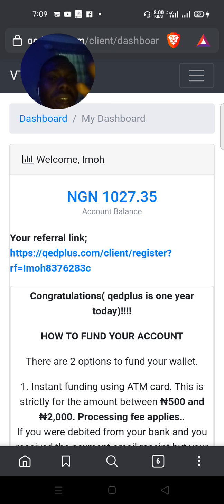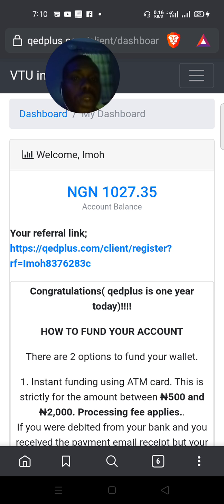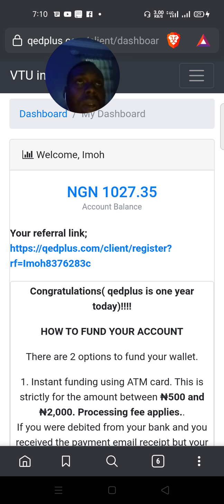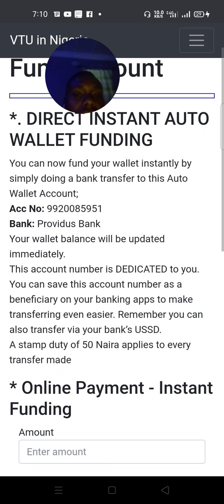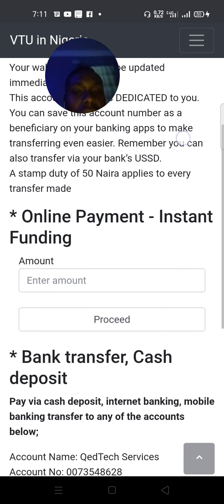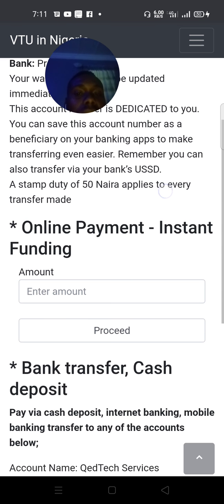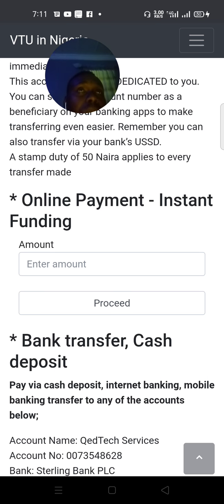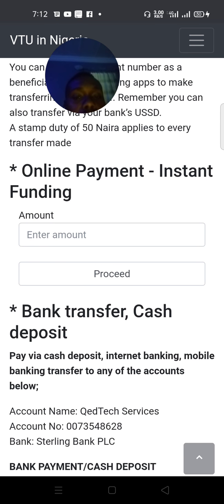ALL QEDPLUS PAYMENT OPTION